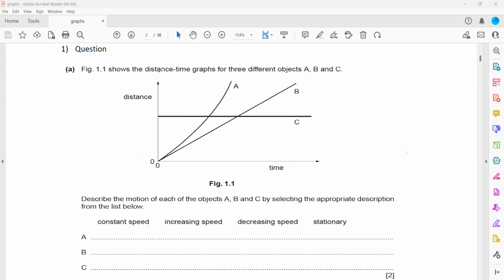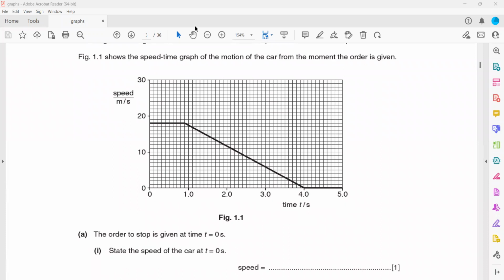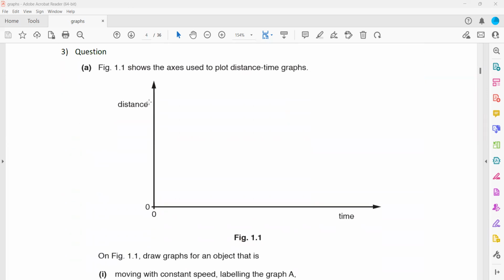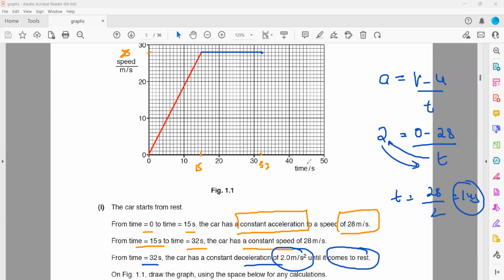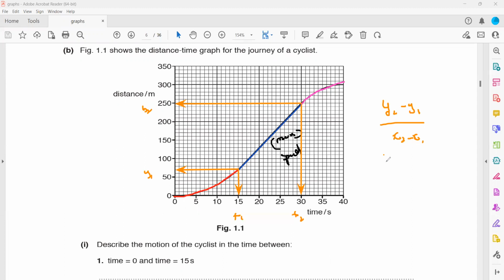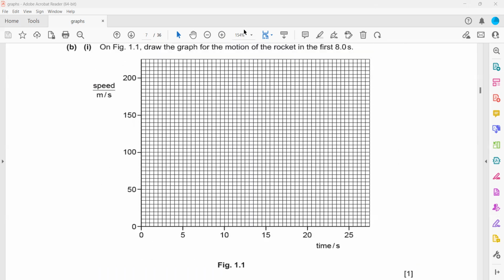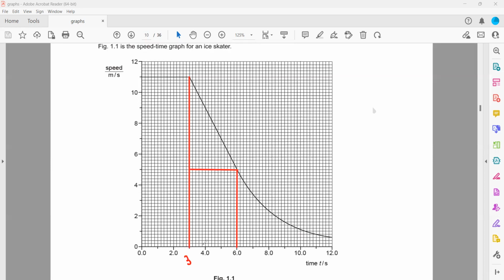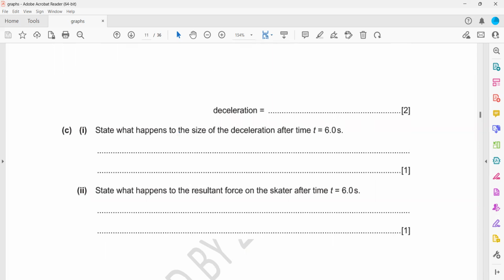Exercise Distance Time and Speed Time Graphs Question 1 to 8 IGCSE Physics Lesson 10c